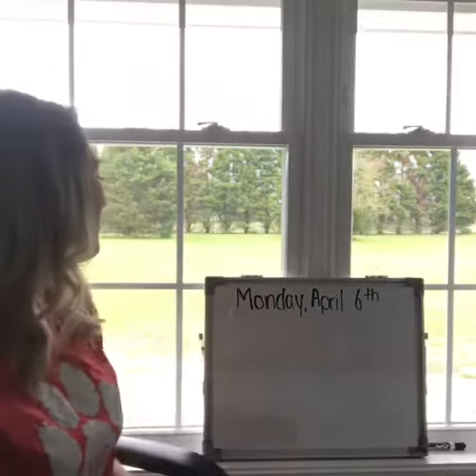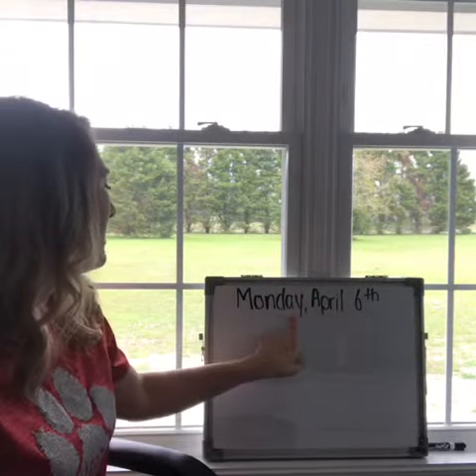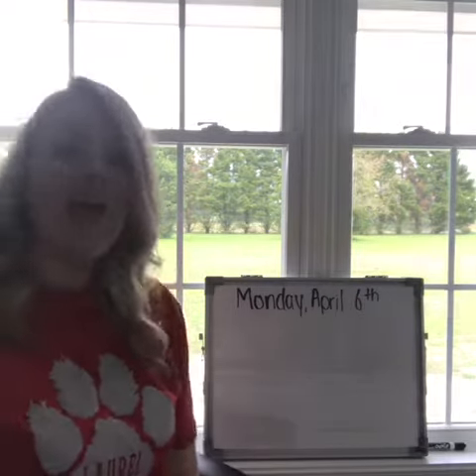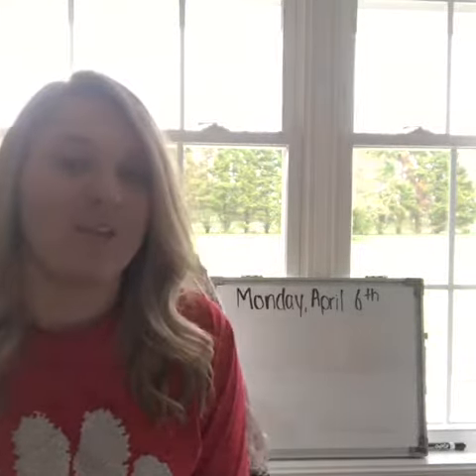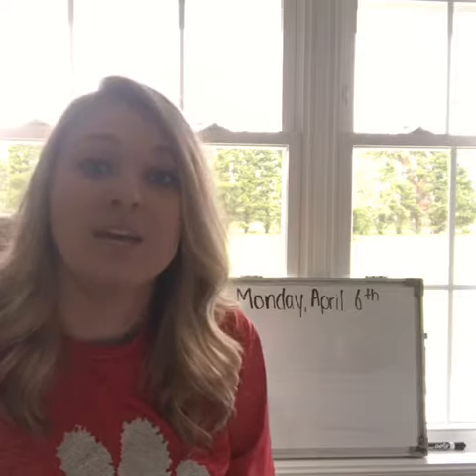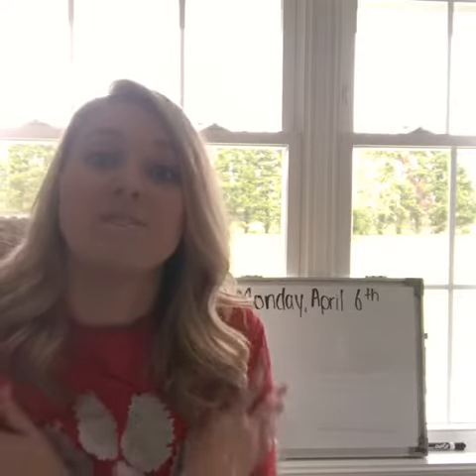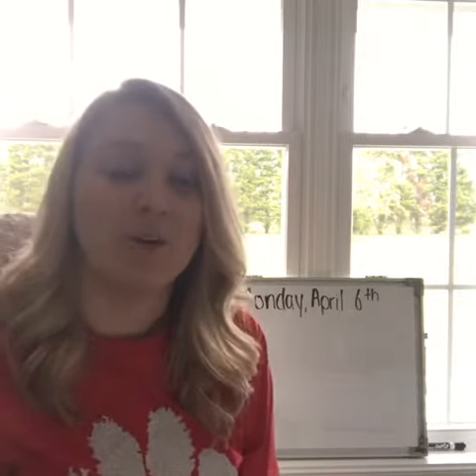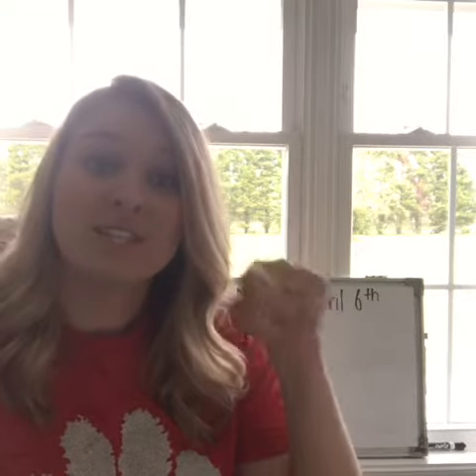Parsons Pre-k: Week 1, Day 1- Video 1